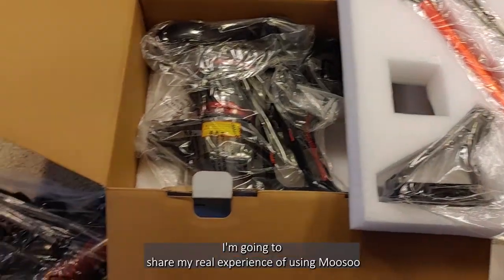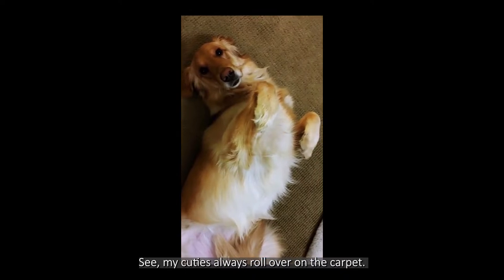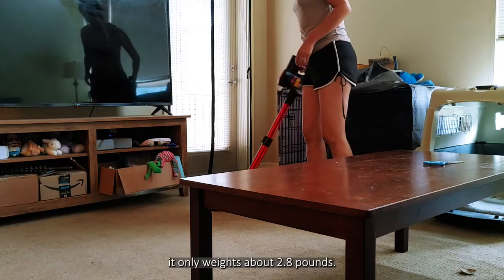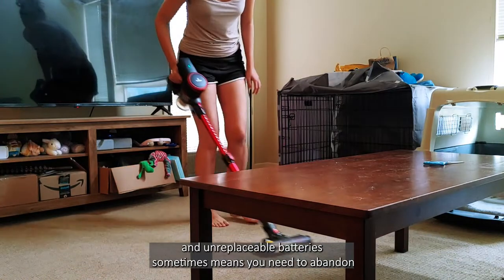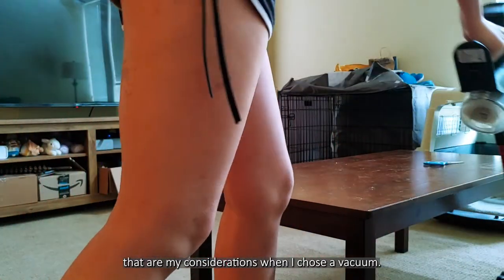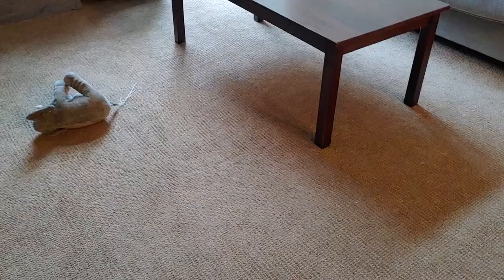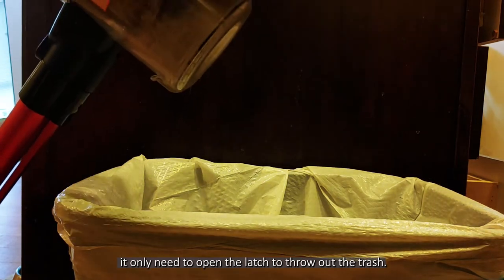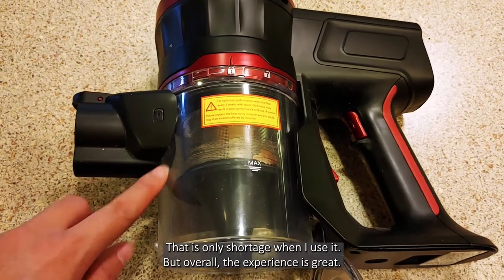Moosoo cordless vacuum K17 | My daily cleaning clips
Moosoo cordless vacuum K17 becomes my favorite vaccum.
I am glad it could efficiently clean our dog hairs and  my hars!

Moosoo Cordless Vacuum Cleaner
( I saw it has discount now)